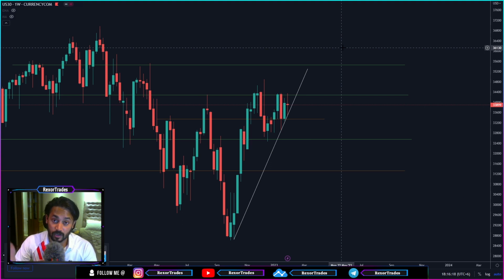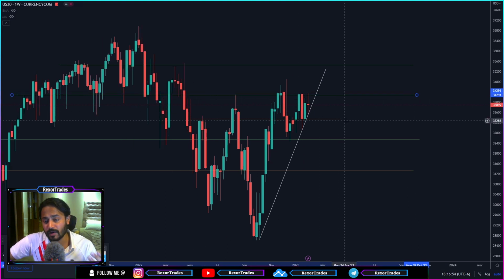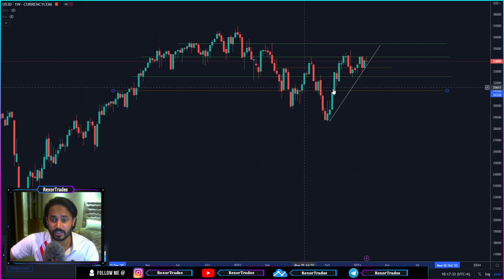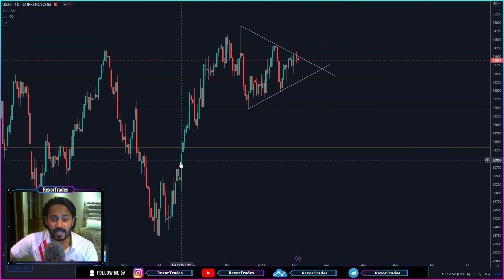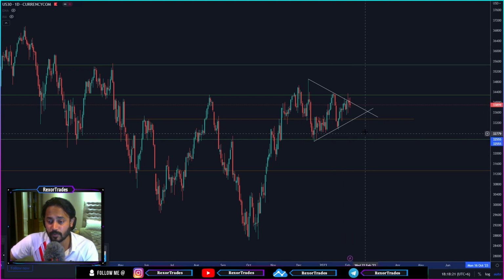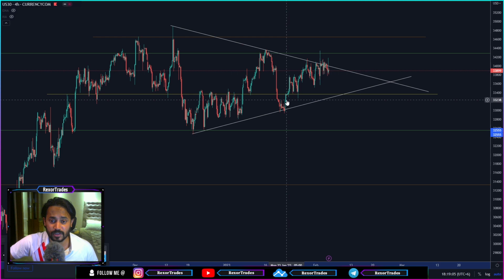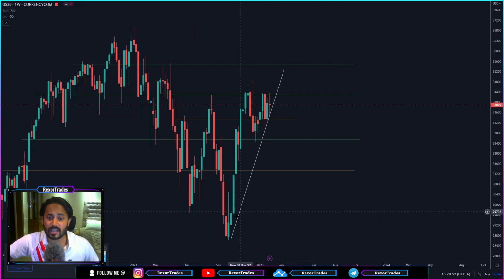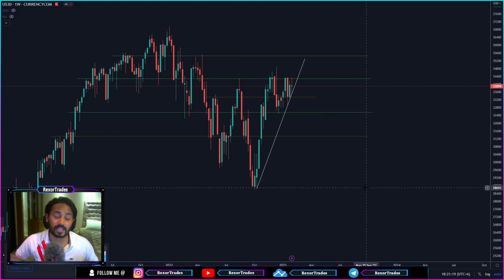US30 Weekly Chart Analysis From 6th To 10th FEB 2023 | Dow Jones Market Analysis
US30 weekly market analysis.
Forex Training and Analysis
📚• Trading Lessons
📈• Market Analysis
🔴• Live Trading